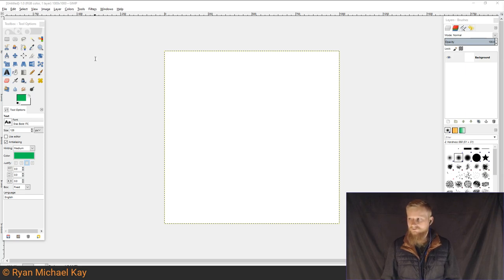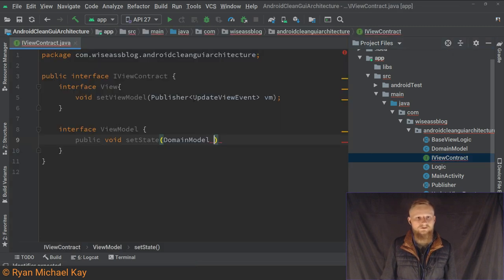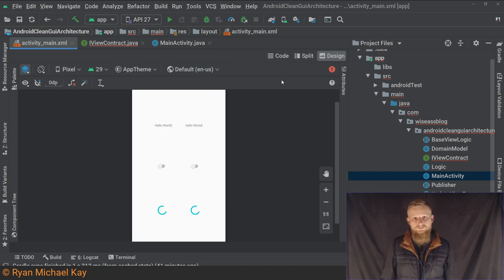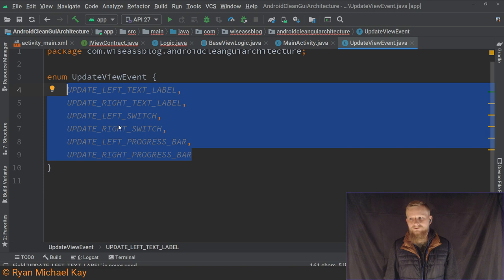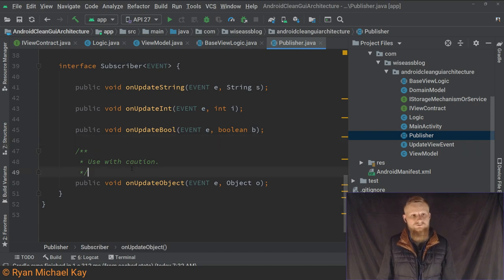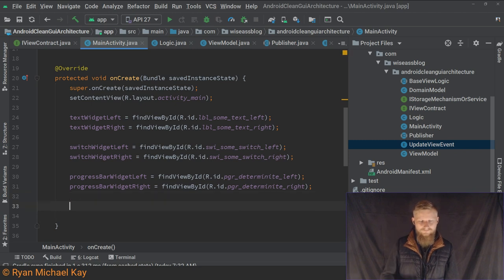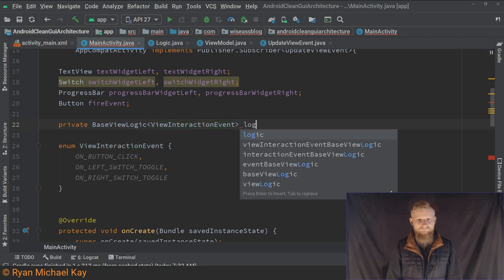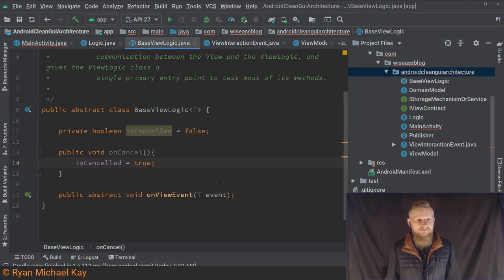A General Purpose Clean GUI Architecture | Web, Android, Java, Kotlin | View, ViewModel, Presenter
TIMESTAMPS BELOW
Project repository:

In this video I will be designing and implementing an architecture which serves as a 3rd party library free alternative to tools like Android Architecture components.

It will feature a View, a Presenter (Presentation logic), and a ViewModel.

Timestamps:
0:00 Preshow banter and explaining what I am doing today
3:04 Ryan builds a UML diagram of the architecture we will build (probably skip this part unless you want to learn GIMP)
17:16 Viewer question: What do I think about multi-platform tech?
 20:13 Ryan explains the architecture based on this UML diagram and past experience
- 20:22 View Activity and its XML layout
- 21:16 Presentation Logic (Presenter) and its Base Abstrat Class with Java Generic Types
- 24:00 Front End Contract Interface ViewModel and how MVVM can be implemented in two very different ways
 - 29:32 Tying all of this together with clean architecture and what the primary benefit is
33:00 Ryan begins implementing (building)/explaining the Java code of this architecture live
35:08 How do we model interactions between the ViewModel and the View via Observer Pattern (like in LiveData, RxJava, or Kotlin Flow)
38:53 Implementing the Presenter (Logic) interactions with View and ViewModel
40:35 Viewer question: Do I speak other languages?
41:31 Building the ViewModel and describing how my Publisher/Subscriber (a.k.a. Observer/Observable like in RxJava) works
43:05 Viewer question: Which videos should beginners start with on my channel?
48:02 Important side note: Enums are actually a form of DSL/T (Domain Specific Language/Type)
53:16 Adding and implementing Subscriber interface to View
58:29 Tanget: Ryan explains why he has never failed a math test but also never gotten 100% (at least during highschool)
1:02:00 Creating a new enum to model interactions between the (presenter) logic and view
1:24:12 Building a fake class to build and test our (Presenter) logic
1:27:01 Ryan has a bit too much fun making fake data
1:31:46 Ryan has a special message for the viewers
1:34:40 Returning to implementing the (presenter) logic
1:38:10 Why did I choose to have a method for every field in the ViewModel?
1:44:03 Implementing our Publisher/Subcriber Pattern in the ViewModel
1:48:58 Making final adjustments for deploying the App to an emulator
1:50:06 Manual Dependency Injection without using Dagger/Hilt/whatever
1:54:26 Fixing Compilation and Runtime errors
2:06:31 SUCCESSFUL DEMO
2:11:44 Outro